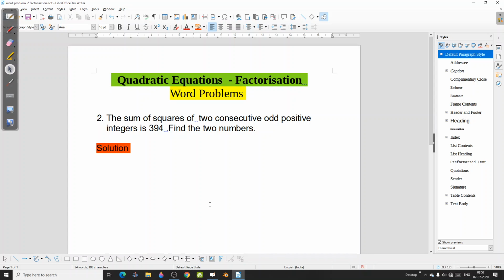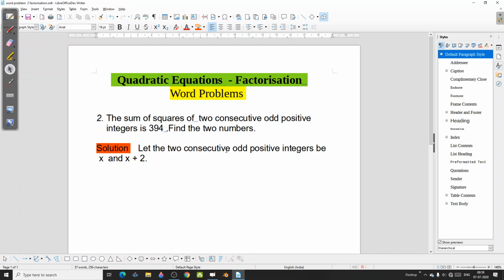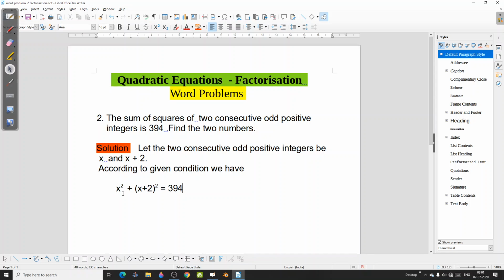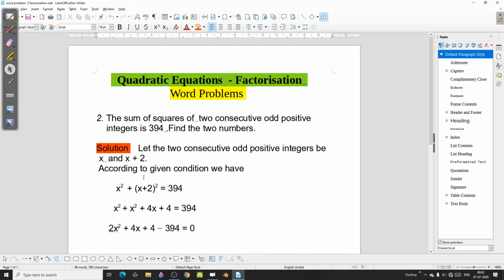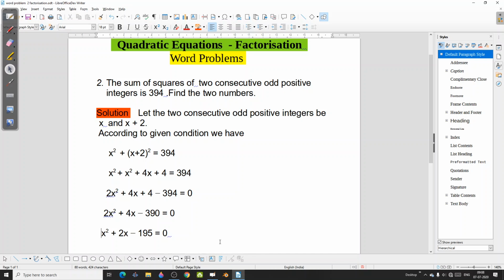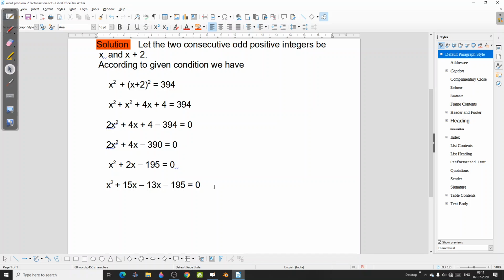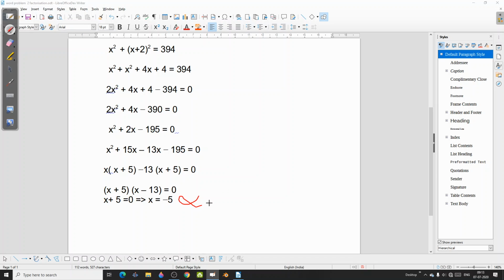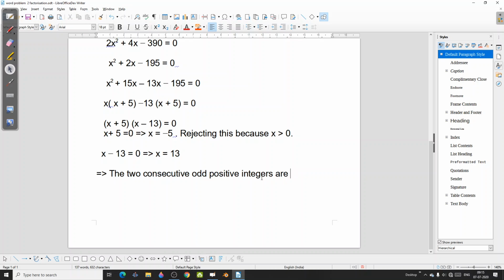X Ch 4 Quadratic Equations Word Problem 2